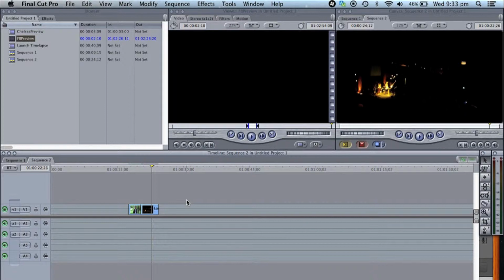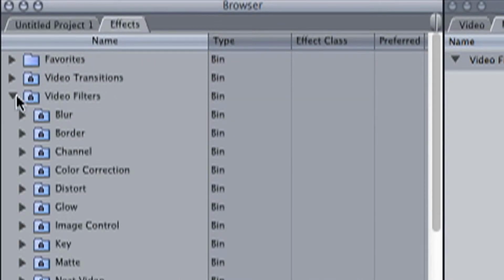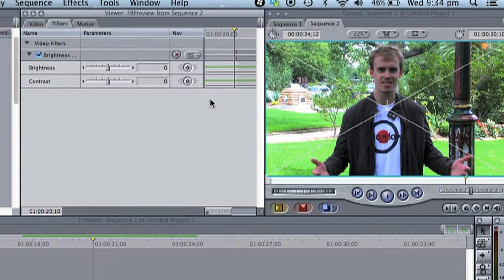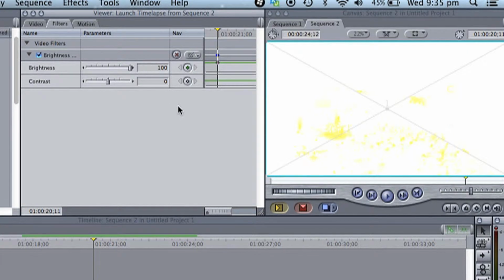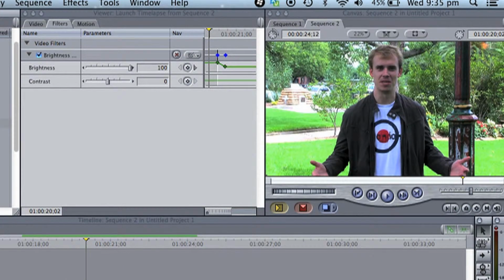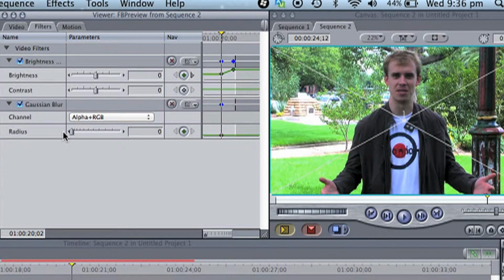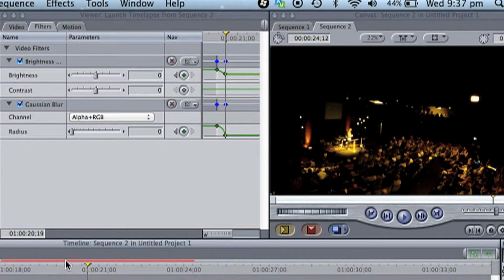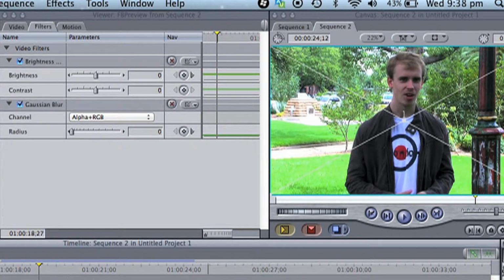Bloom Transition in Final Cut Pro [FCP]